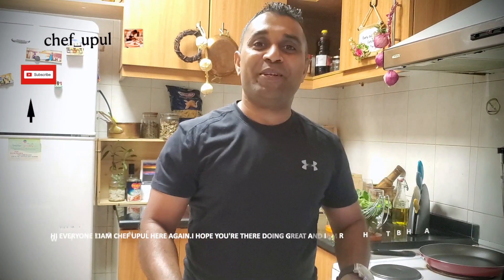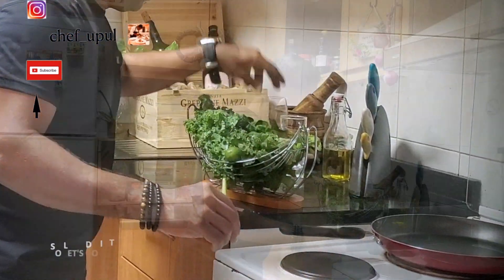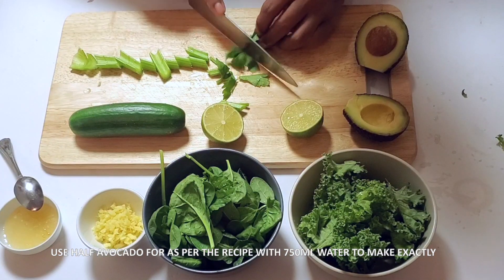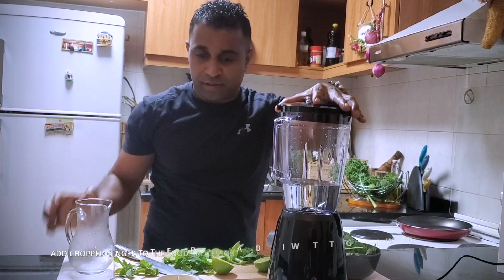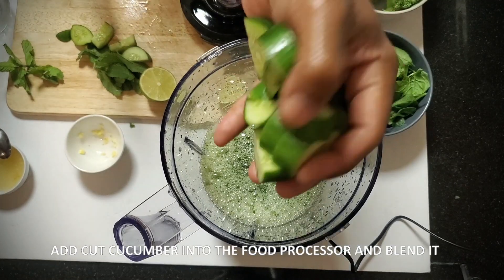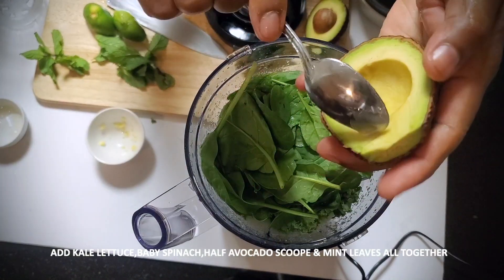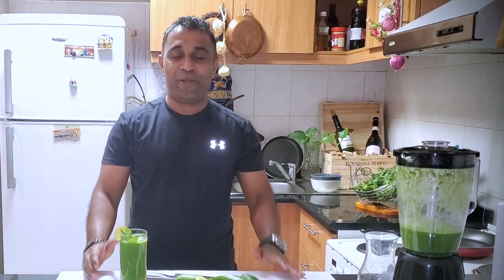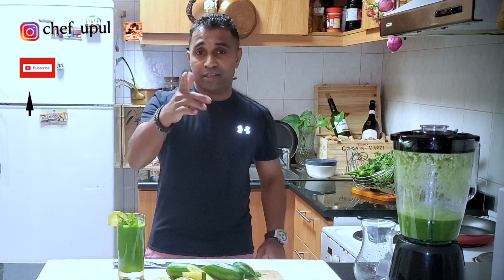Healthy Green Detox Recipe - The Secret to Stay Young Forever & Your Everyday Energy Booster.